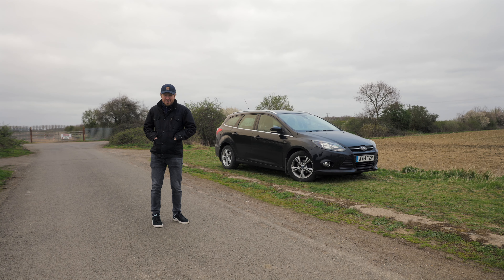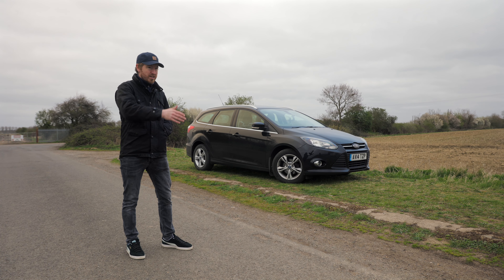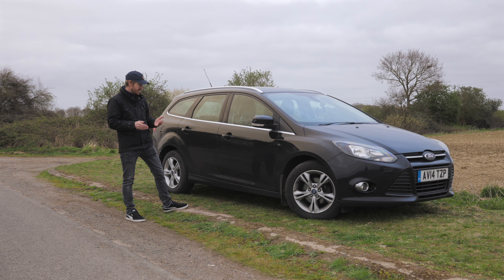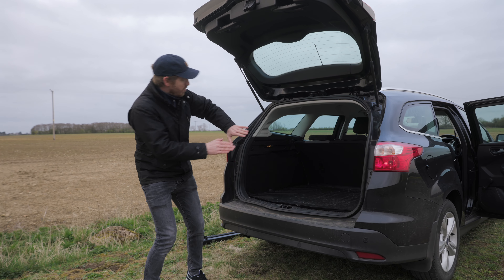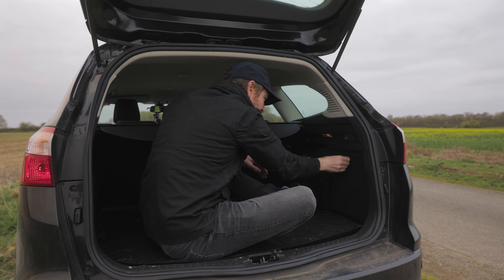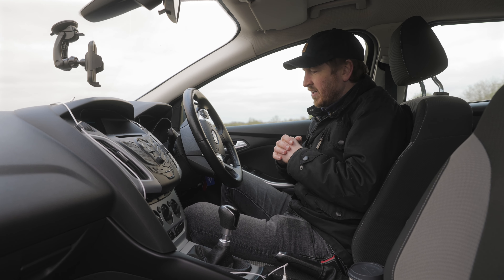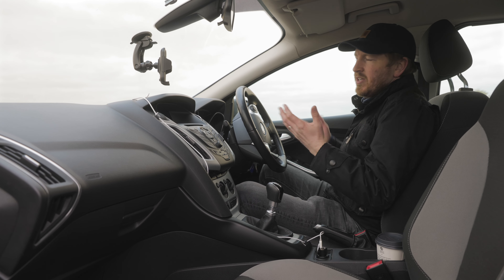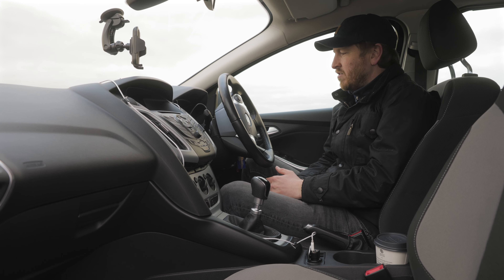Mk3 Ford Focus Estate - all the car you need for under £6,000!!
This is my daily driver, and to be honest - there’s literally nothing more I need in terms of efficiency, value for money and practicality! So I though why not share it with you guys 😁

Gear we use ↓↓↓

Main Camera
Main Vlog camera
Main lens
Other lens
Wireless mics
Lav mic
On camera Mic
Go Pro
Camera bag
Pro Mist filter
ND filter
DJI Osmo